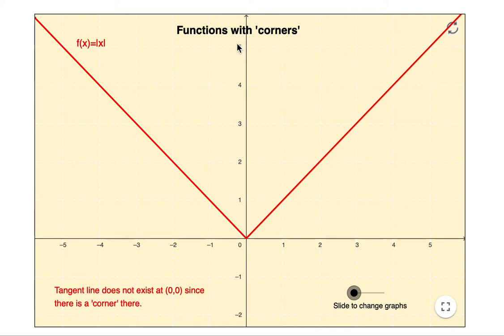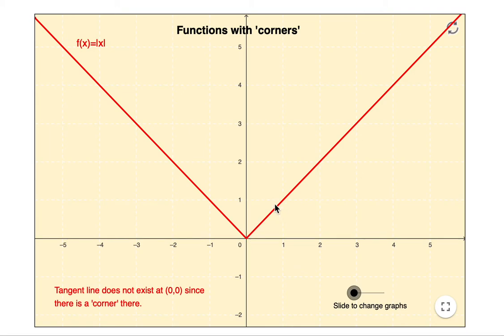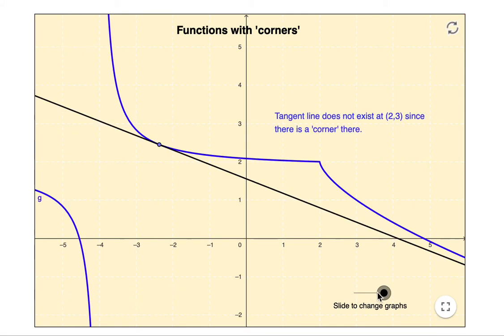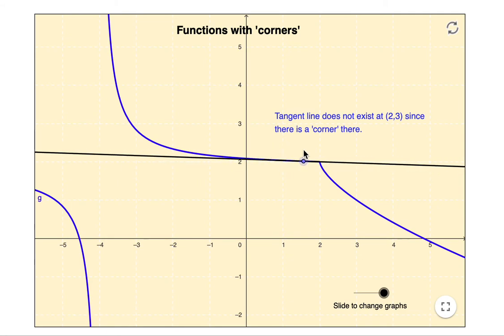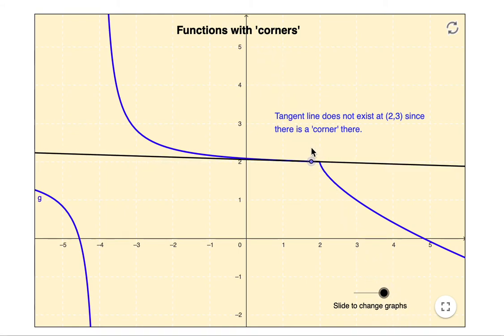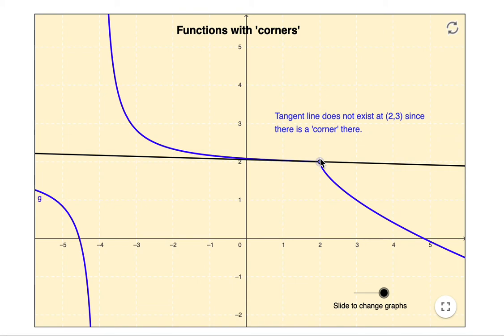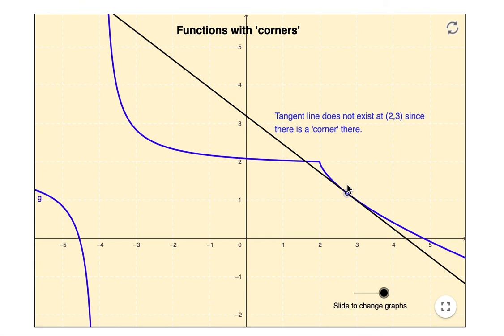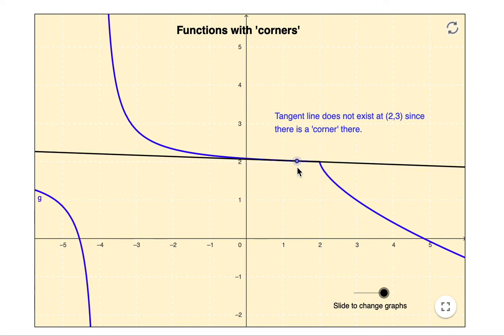06 Derivatives at Corners kinks in the graph